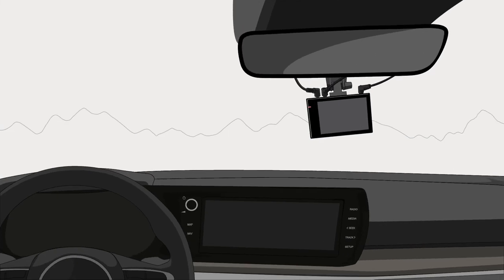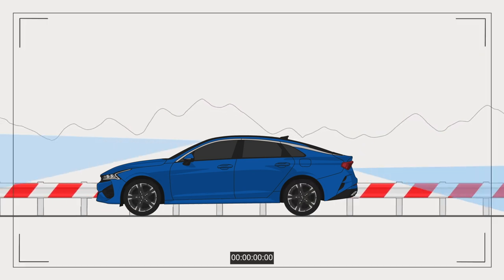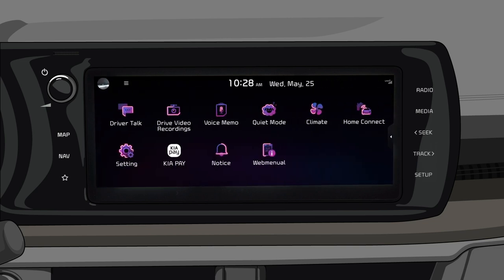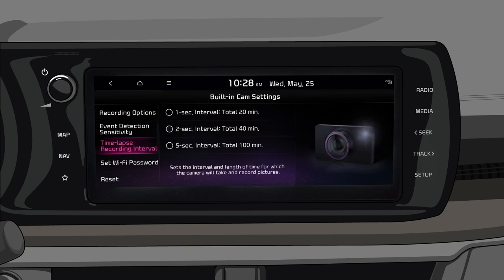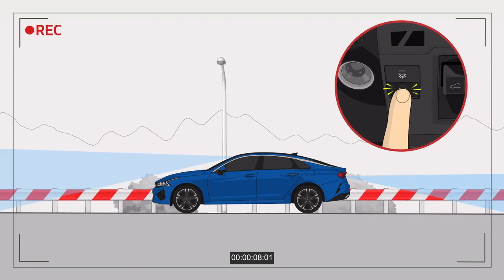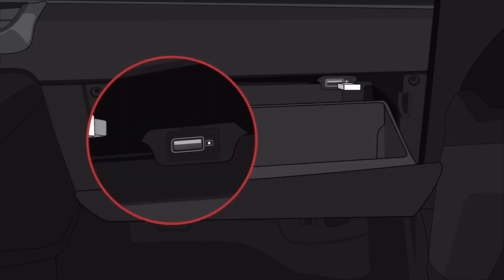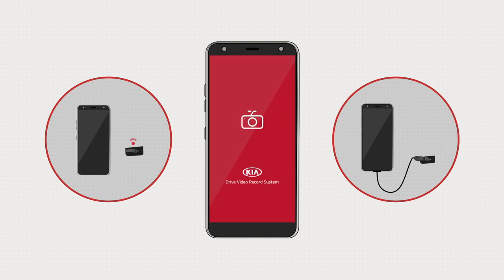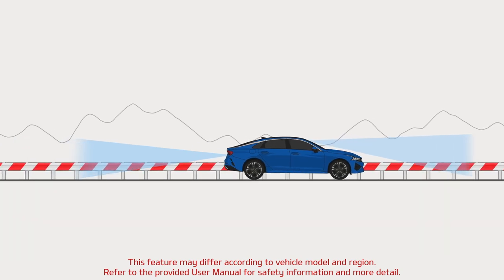Drive Video Record System(DVRS)｜K5 How-To｜Kia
Better than a black box.
The drive video record system.